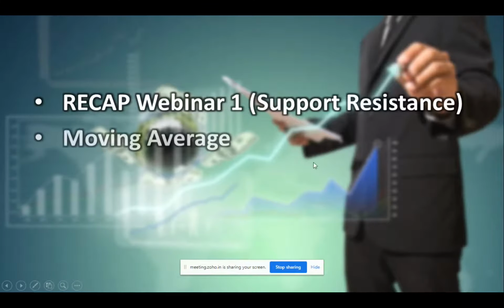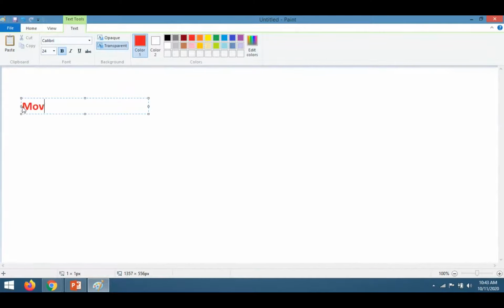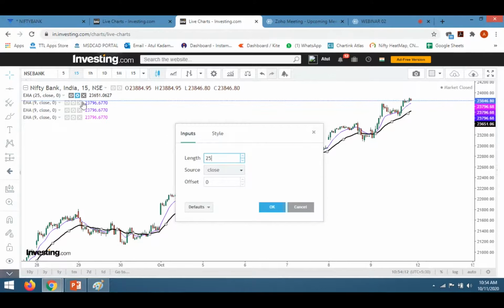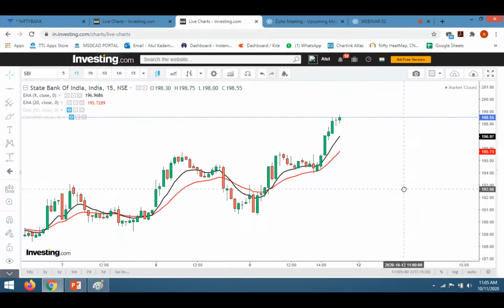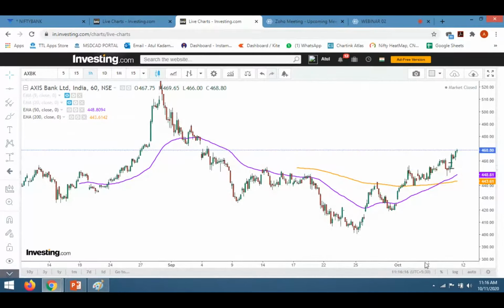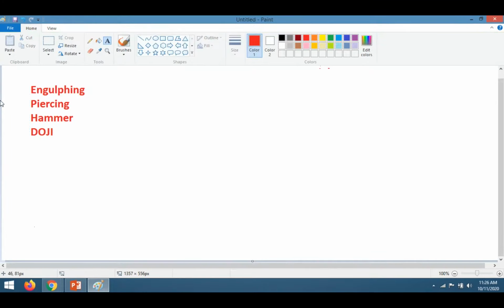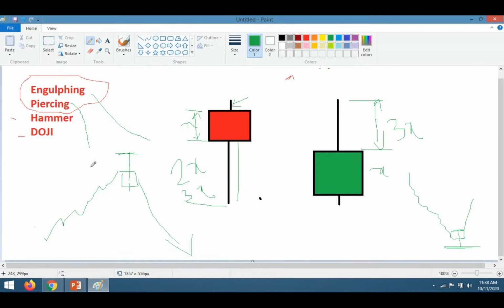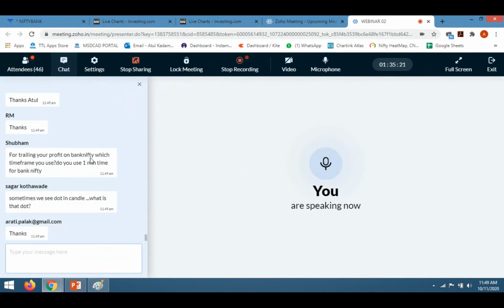EMA & Candalsticks Setup for ""TRADING""